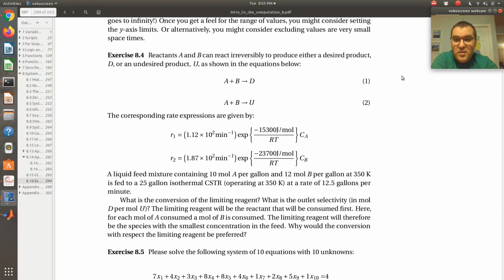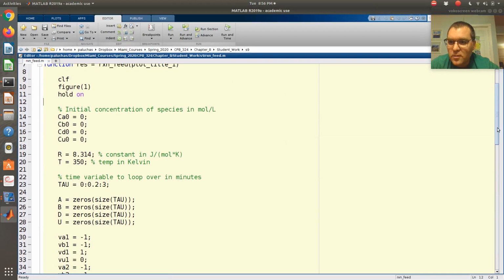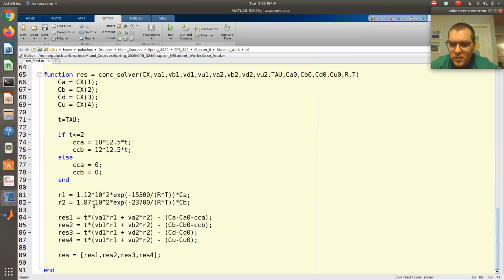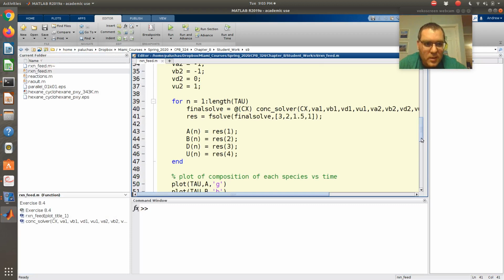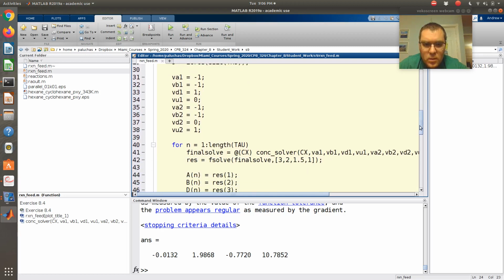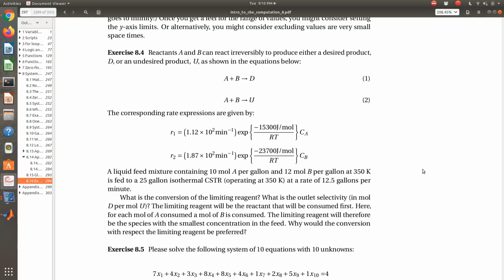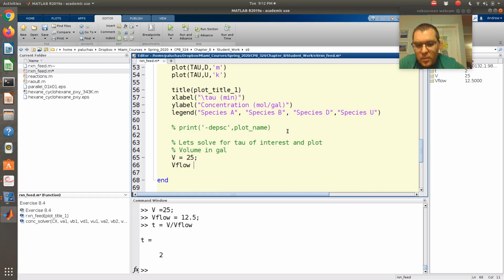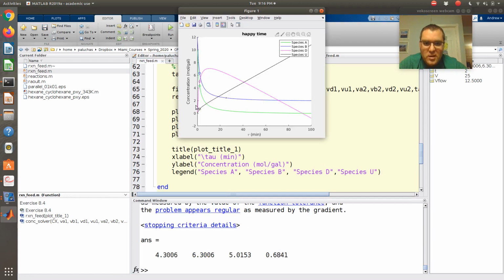CPB 324 (Spring 2020): Chapter 8, Problem 4, Help 1